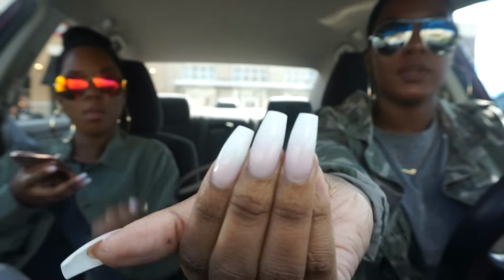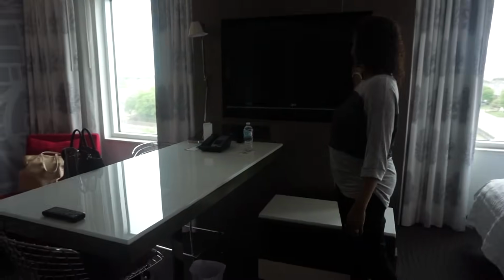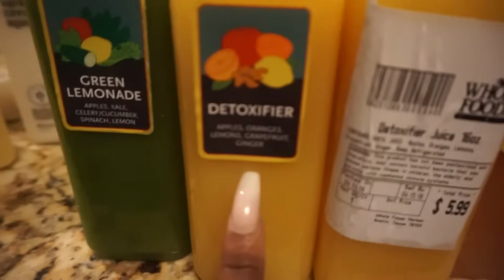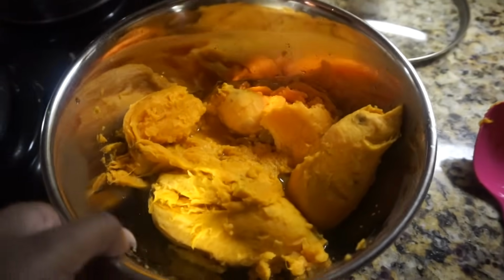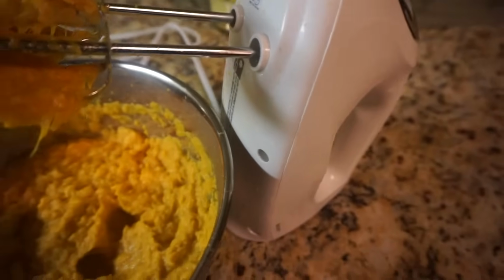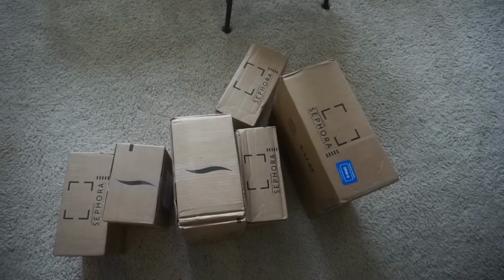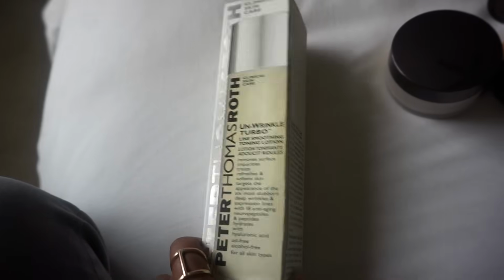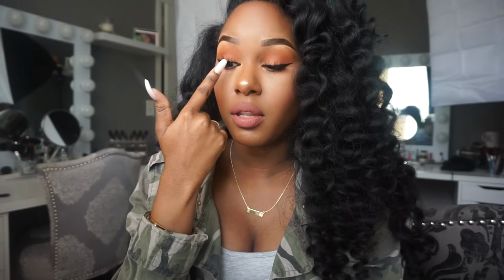Dallas Meet & Greet, In the Kitchen w/ Kelsey, & Sephora Crazy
B E A U T Y   C H A N N E L

T W I T T E R &  I N S T A G R A M

KelzMurrell
KenMurrell

Vlog Camera